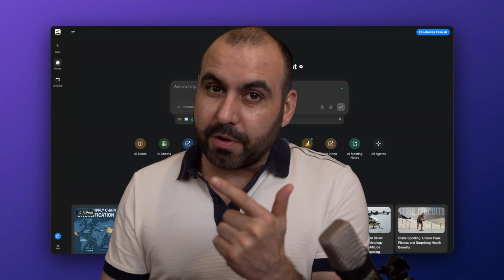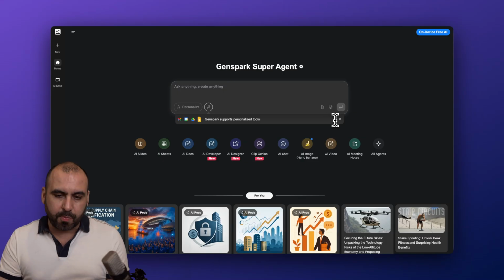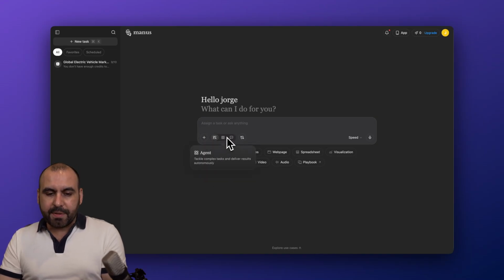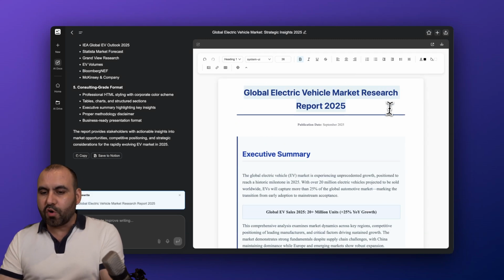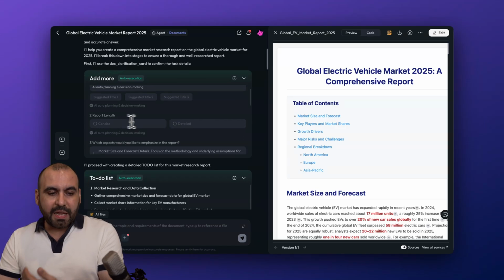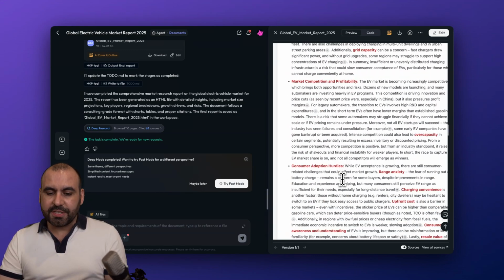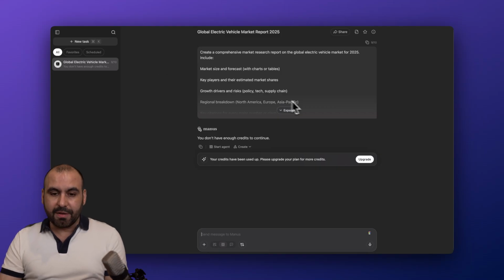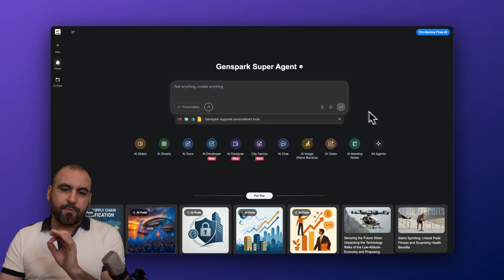Skywork vs Genspark vs Manus AI Comparing Free AI Plans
GenSpark AI: genspark.ai?via=jorge158

Skywork vs. Genspark vs. Manus AI - which free plan is truly worth your time? 🚀 In this video, I’m breaking down the features, pros, and limitations of these AI tools to help you decide which platform delivers the most value without costing a dime! From generating professional reports to creating AI-driven content like slides, documents, and even coding, I put all three tools to the test with the same prompt. Spoiler alert: only one truly stands out for its impressive capabilities and flexibility on the free plan. 😲

Discover how Skywork excels with comprehensive customization, detailed outputs, and advanced options, while Genspark offers a solid lineup of tools but with some restrictions. And Manus? Let’s just say it’s not winning any awards with its zero-credit free plan. Whether you're into SaaS, SEO optimization, AI-generated imagery, or e-commerce solutions, this comparison has something for everyone!

Check it out and find out which AI tool reigns supreme in the free plan battle. 🚀💡

CHAPTERS:
00:00 - Intro
00:10 - GenSpark Overview
01:23 - GenSpark Output Analysis
03:09 - Skywork Features
04:44 - Skywork Output Review
08:16 - Manus Overview
09:13 - My Top Tool Recommendation